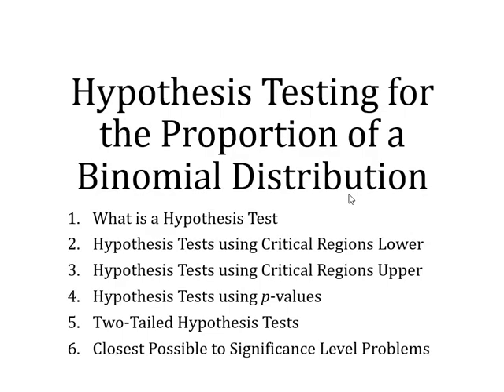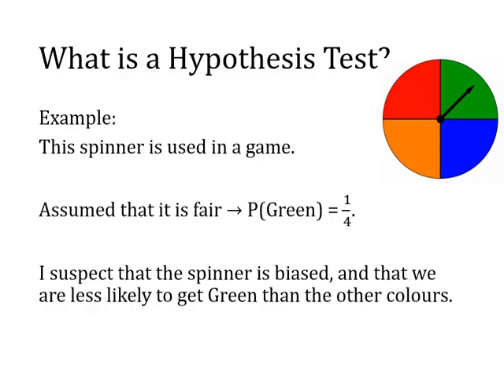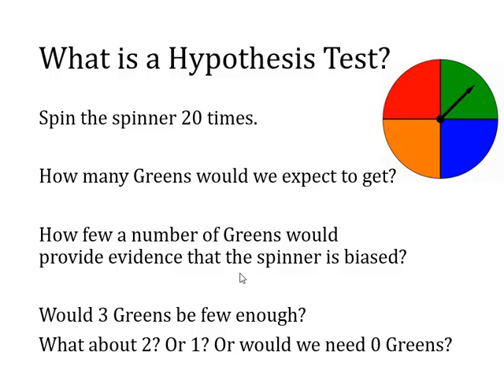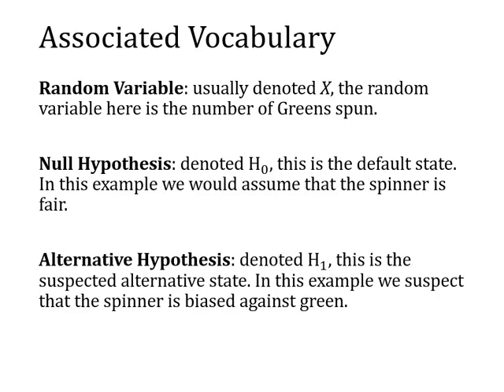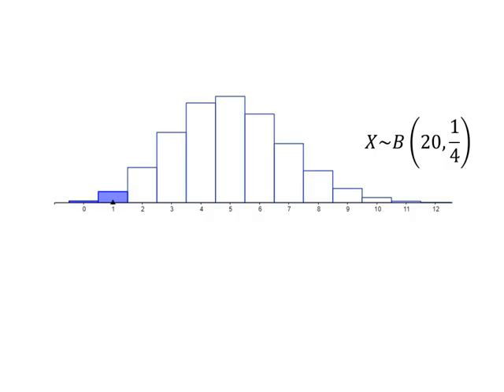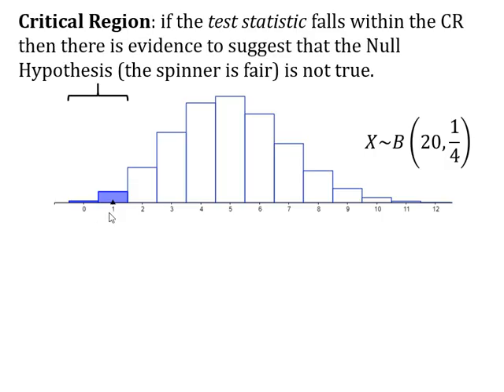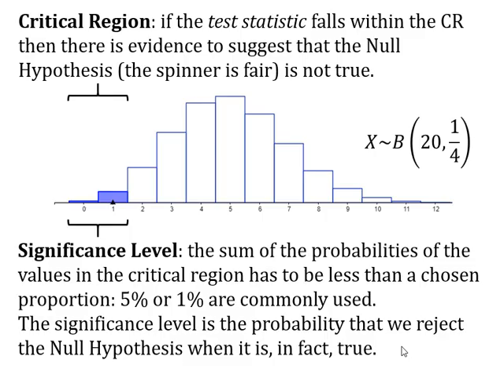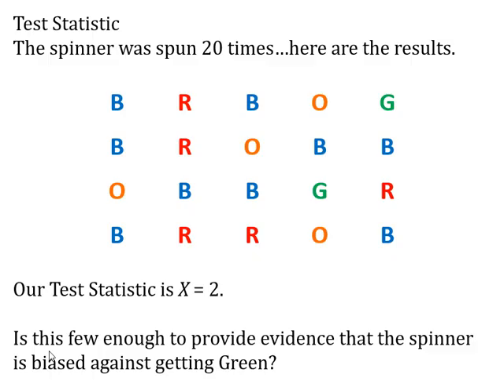Bin Hypo Tests 1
Introduction to Hypothesis Tests for the Proportion of a Binomial Distribution